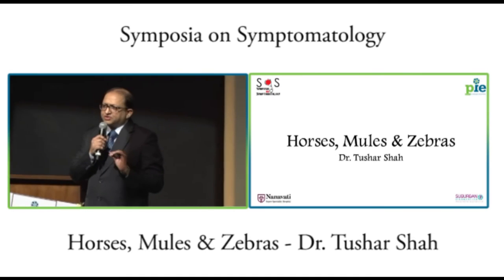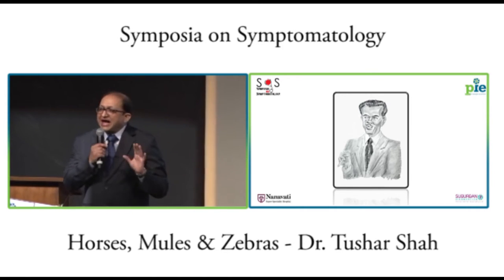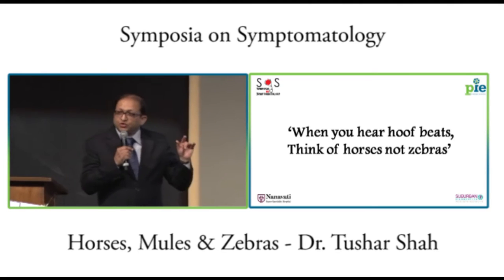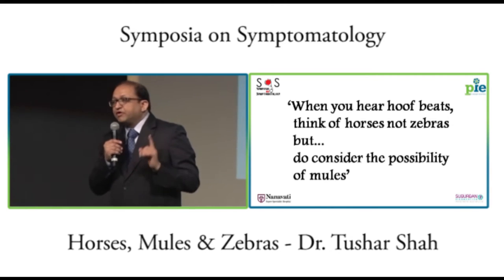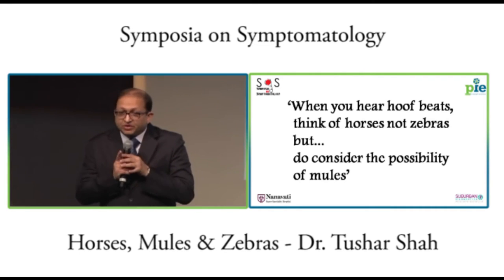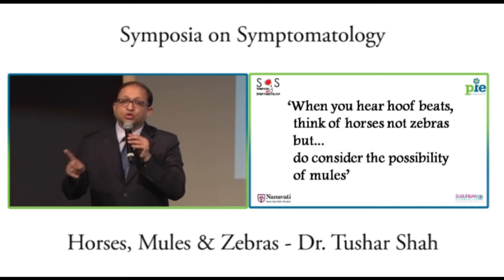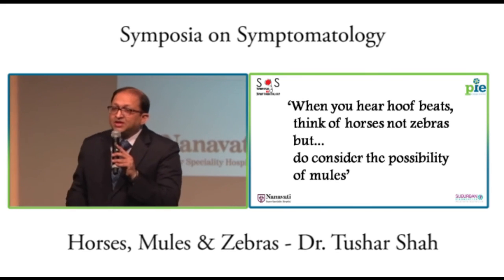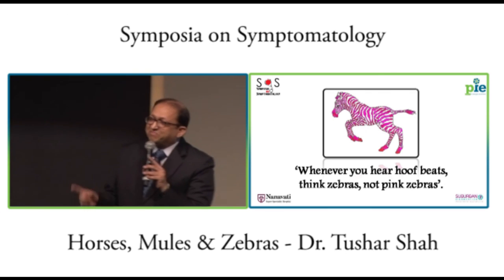SOS #1 - Horses, Mules & Zebras - Dr. Tushar Shah - 4/6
SOS - Symposia On Symptomatology by PiE - Platform for Intelligent Edutainment.

Symposia On Symptomatology (SOS) has been a unique medical learning experience for doctors and medical students of Mumbai. Held over 3 sessions in 2015, it aims to re-stress the contribution of medical symptomatology in accurate diagnosis.
Organised by PiE - Platform for Intelligent Edutainment, it  features multiple short talks by internist Dr Tushar Shah and paediatrician Dr Tushar Maniar.
Each session also includes an exercise in 'learning through games'. A 'Symptomatology Housie' (Bingo) was an example of the same.
The sessions also feature 3 MasterClasses by senior clinicians.
Another novel introduction is 'homework' to all delegates after each session. Thus, 'SOS Crossword' and 'Symptomatology Rhymes' contributed to the entertainment part of 'edutainment' provided.

SOS #1 - held on 20th September 2015 - St. Andrew's Auditorium Bandra.

Dr. Tushar Shah is an MD Physician practicing in Juhu-Vile Parle-Andheri area, Mumbai.